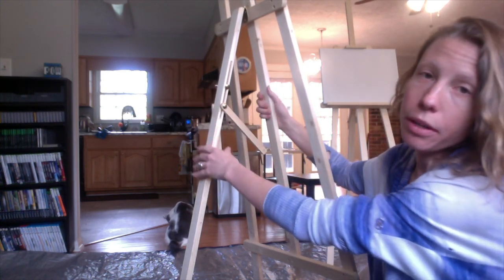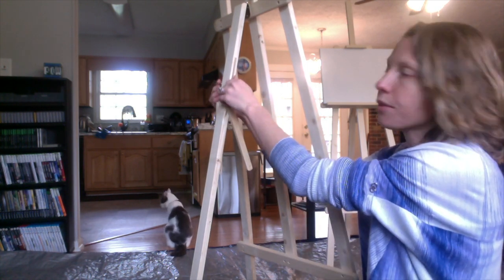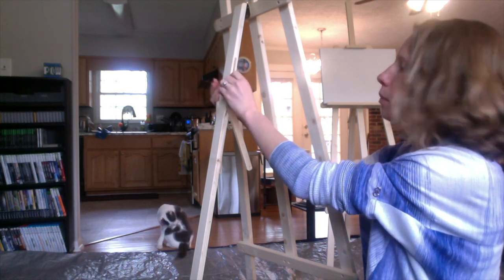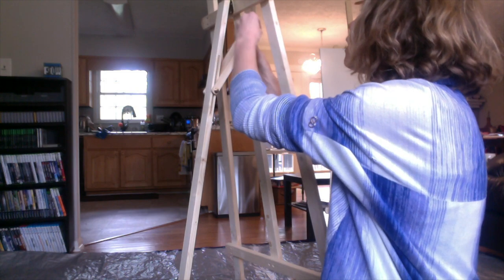Tutorial - How to Assemble Artist's Loft Wooden Artist Easel from Michael's (Bonus Bundle)